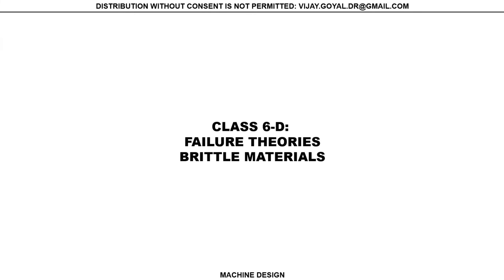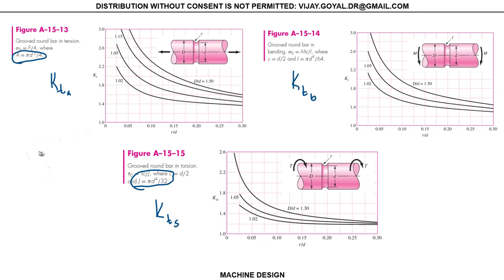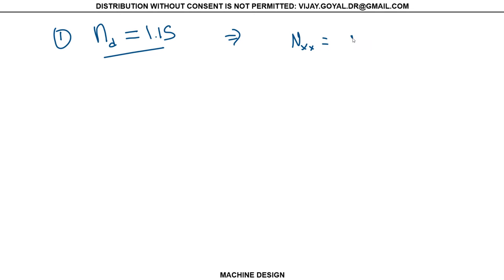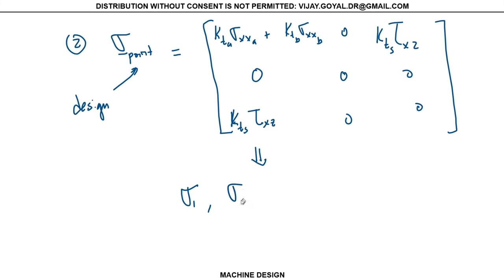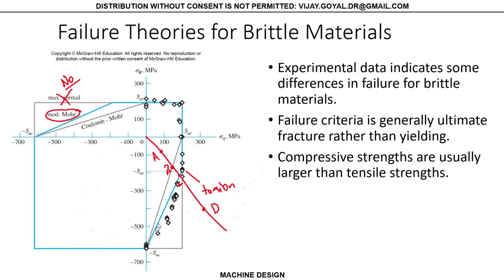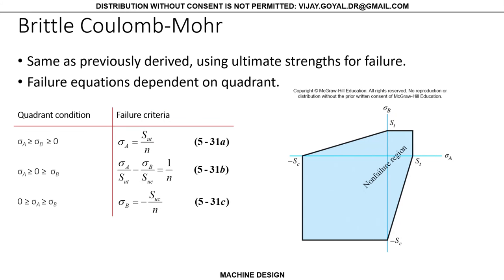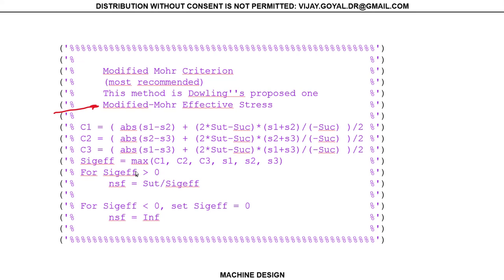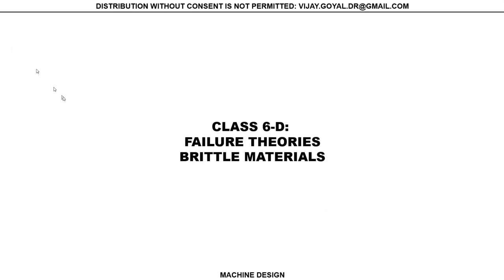Machine Design Class 13 Failure Theories Brittle